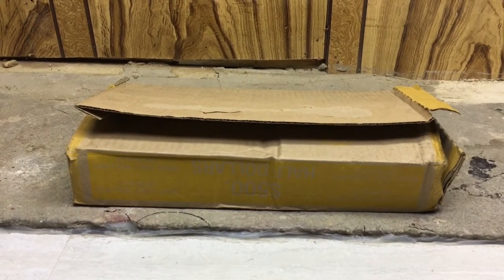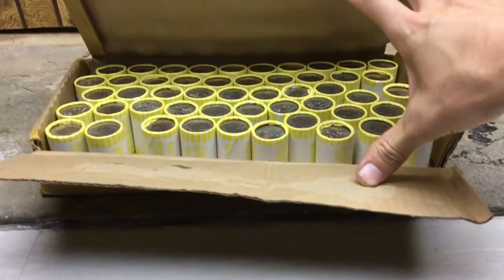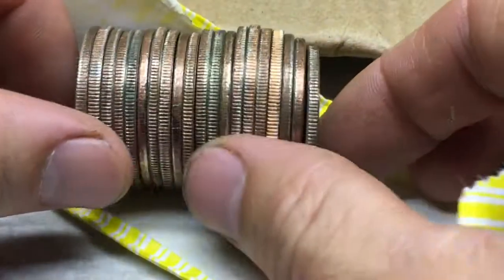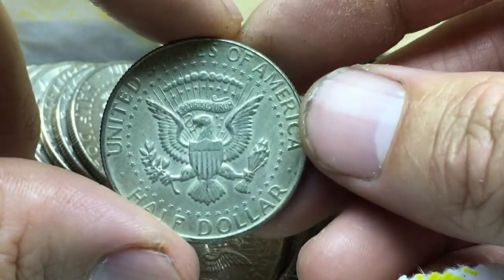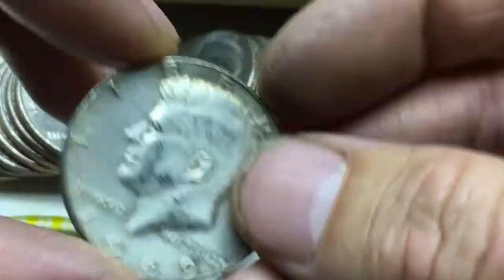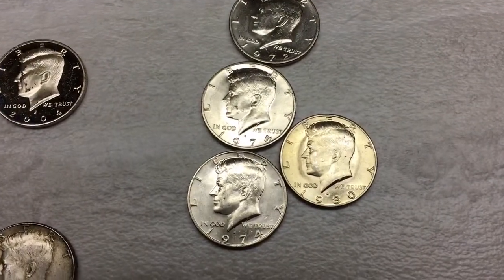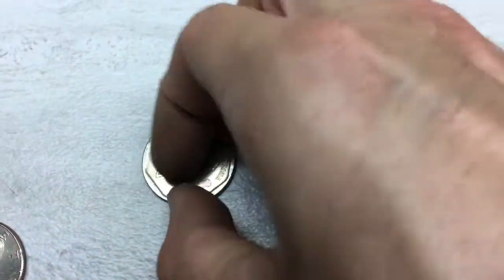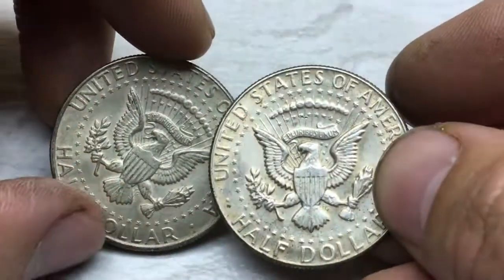Unexpected SILVER!!! - $500 in Halves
Didn't expect to get a whole box at the bank but happy I did! Found some Silver!